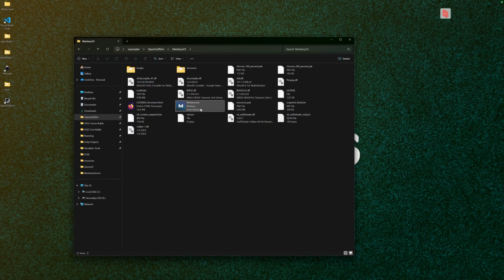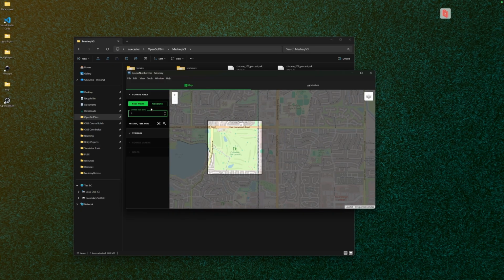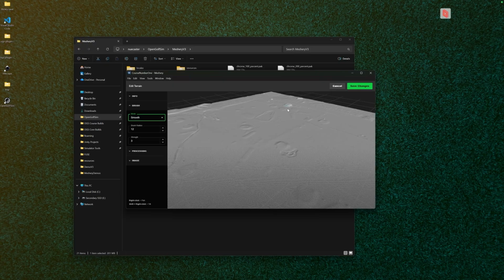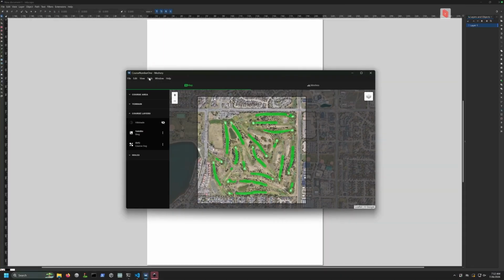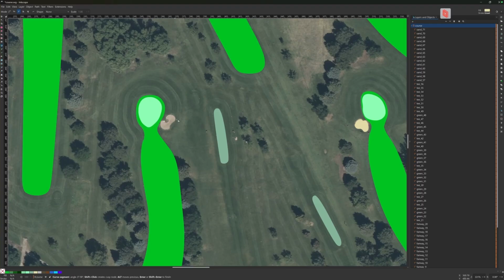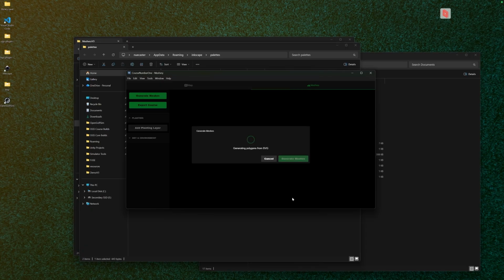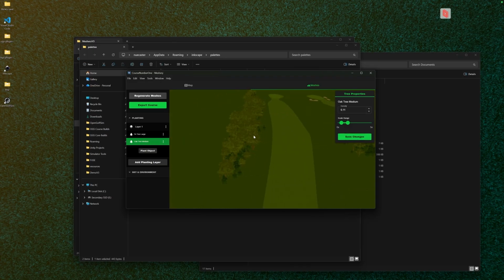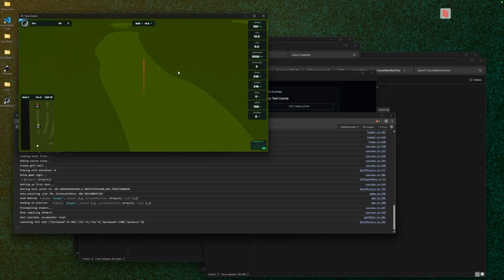Meshery v2.0.0 Demo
A quick demo of our new golf sim course builder, Course Meshery. Grab the latest from our releases page.